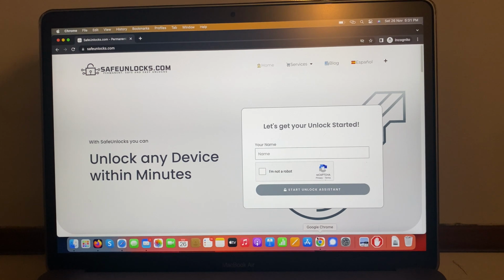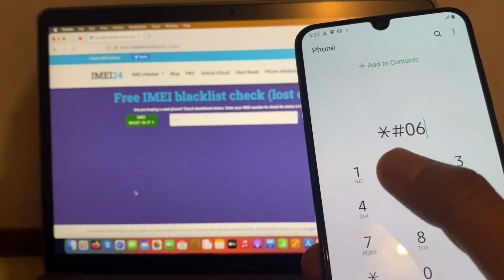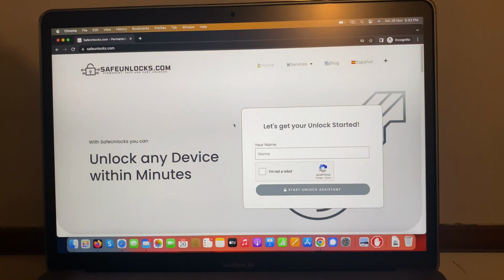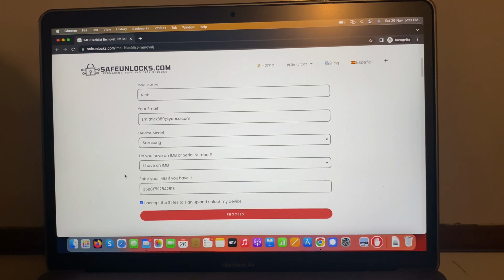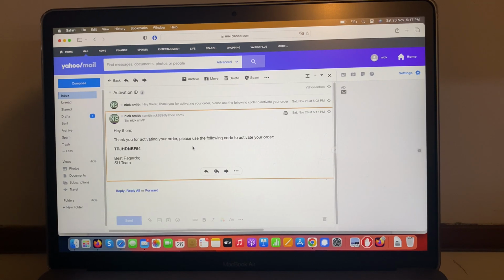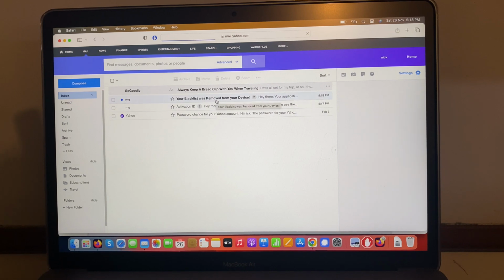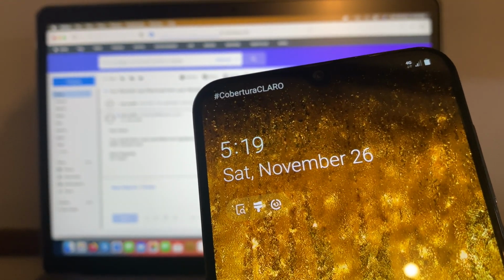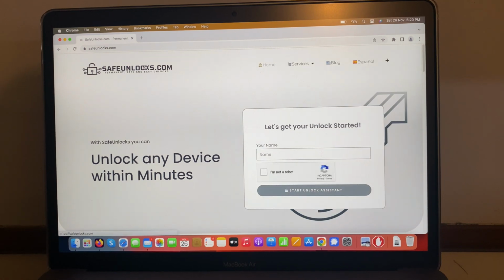Online IMEI blacklist removal Tool (All models eligible)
Having a blacklisted phone is by far one of the most difficult things to deals with if you are trying to use your device. On this video we will show you an easy way on how you can use an IMEI blacklist removal tool, before you watch the video, we would like you to read this description as we will go over this topic and explain it to your in more details.

What is the IMEI Blacklist?

This feature implemented in the early 2000's was created to prevent the reselling of reported devices. The main purpose of this technology allow carriers to access an open data database which contains all devices that has been blacklisted. All of this is possible thanks to your IMEI number (international mobile equipment identity)

If you are the unlucky person to be there, chances are that your phone won't work with any Sim card. Before you jump to any conclusion, please any online tool to check if you are actually dealing with this issue or it could be something else like the carrier lock.

Can you remove the blacklist?

Definitely, if you are dealing with this issue, it is fairly easy to remove as long as you have all the data needed. The best advice we can give you it's to go to your carrier and unlock it directly with them. Please check all the requirements needed by the wireless carrier before you request your unlocking.

We know a lot of people simply don't have the time or for whatever reason can't go to an official branch of their network provider. If this is your case, this video will show you an easy to do platform that will allow you to remove your phone from the blacklist.

Before you start with the unlocking of the blacklist on your phone, we would like to point out that it is highly recommended to watch the full video before you start, this will avoid any possible delays during the process.